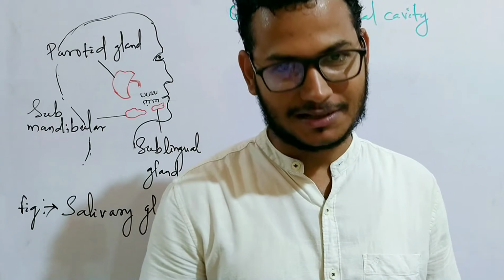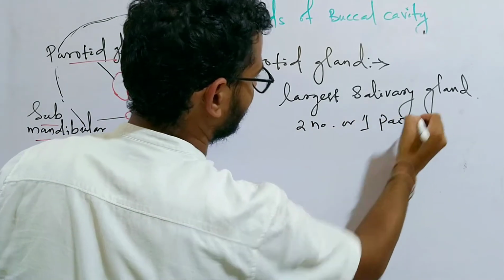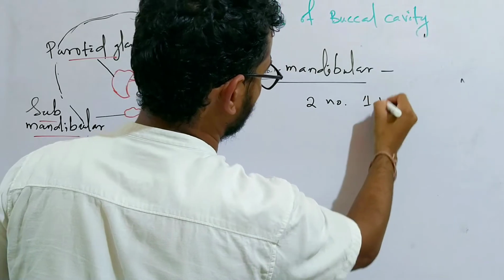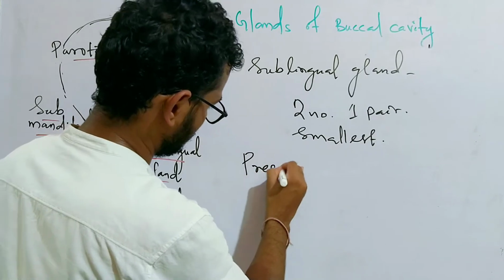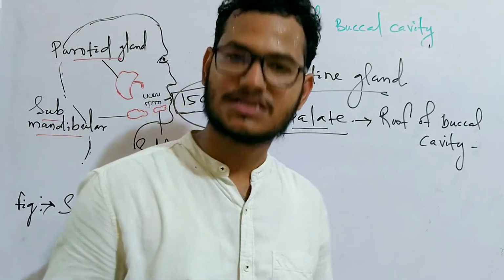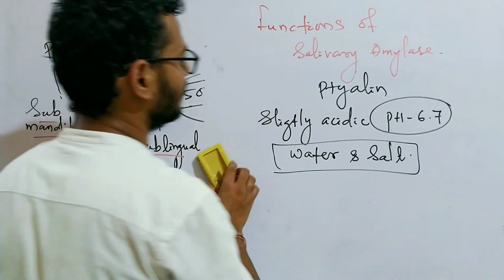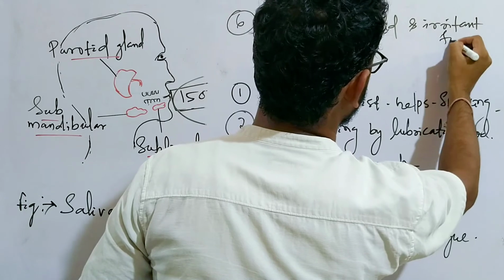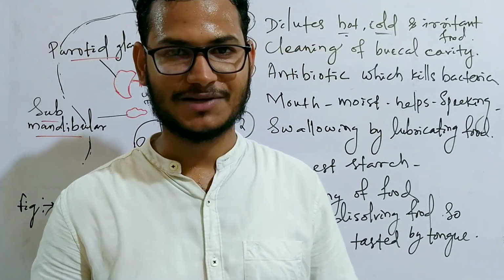Digestion and Absorption, Glands of the Buccal Cavity - Salivary glands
This video tutorial describes the details of all the important salivary and mucous glands present in the Buccal Cavity. It also describes the functions of the salivary amylase or ptyalin.